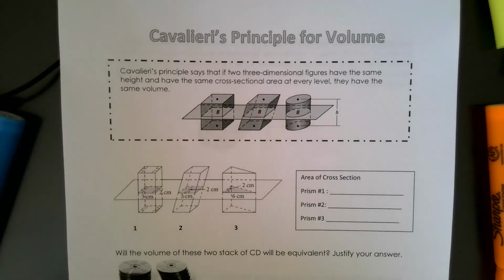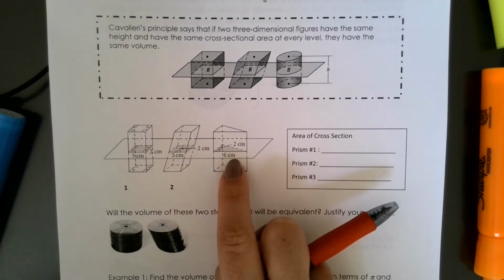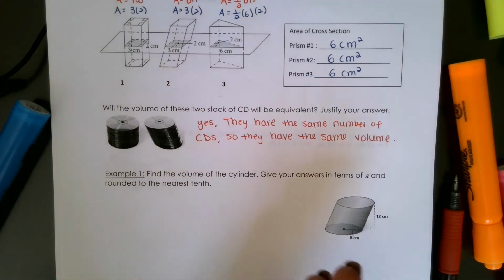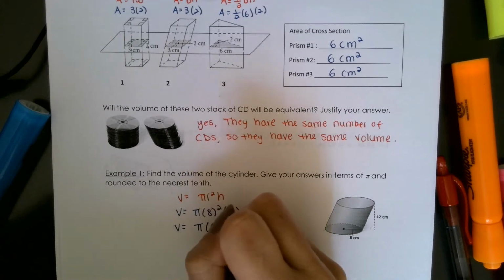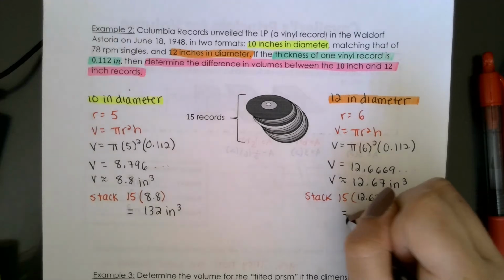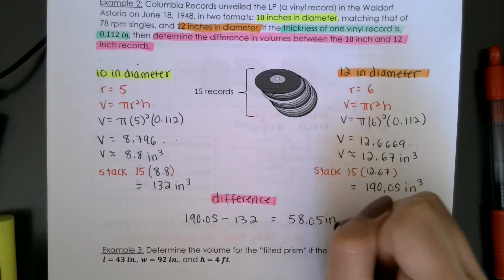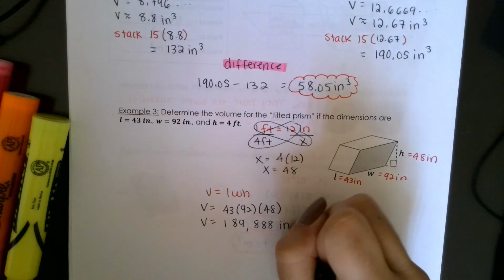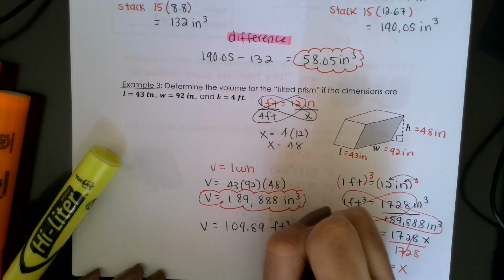Cavalieri's Principle for Volume